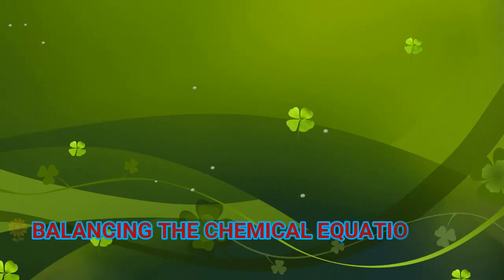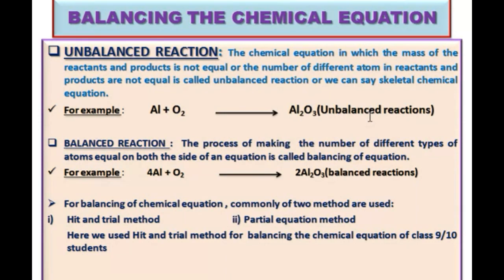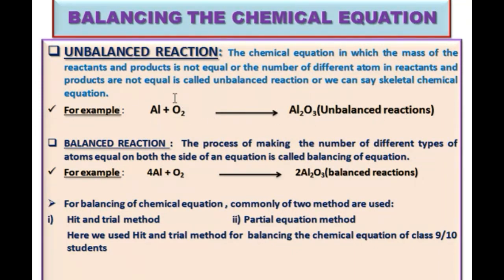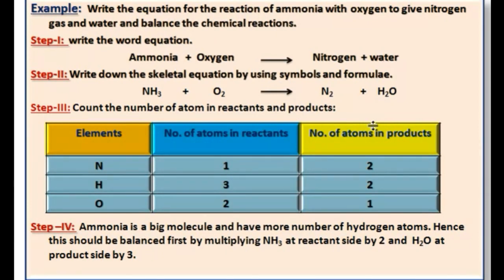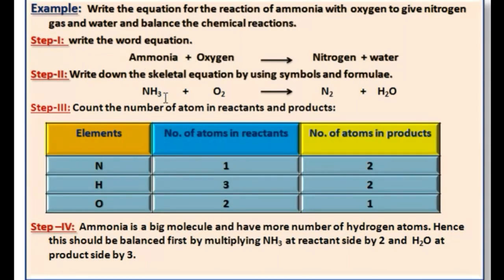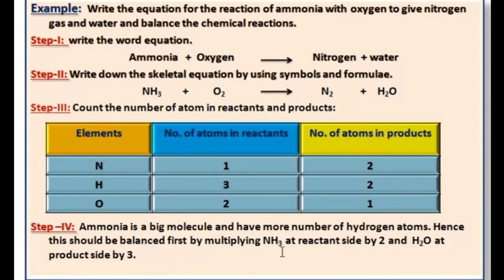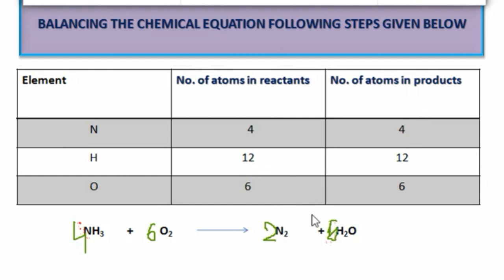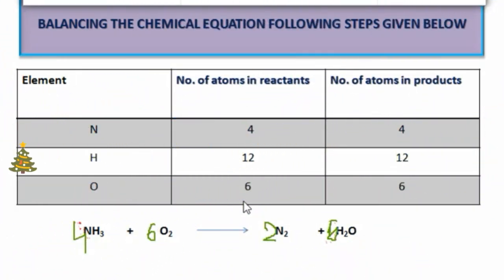How to Balance a Chemical Equations ll Chemistry ll CBSE & ICSE ll Class - 6 To 10 ll Part - 18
Learning Object:
Explain the Balancing Chemical Equations.

how to balance the chemical equations